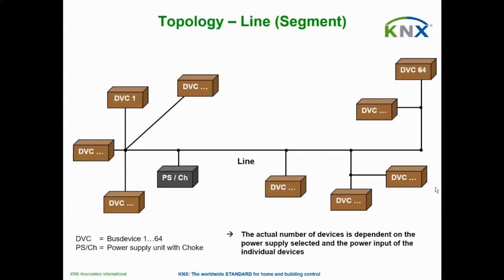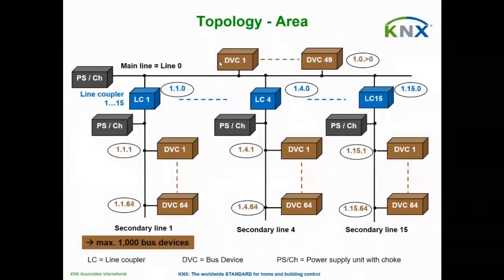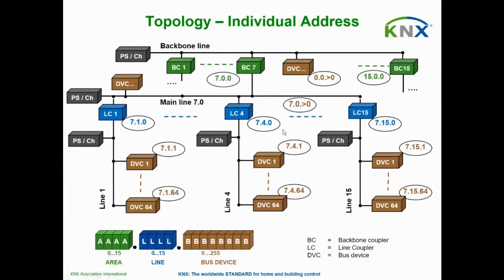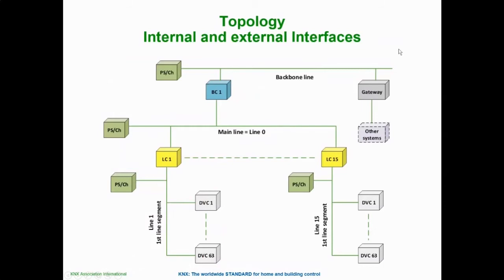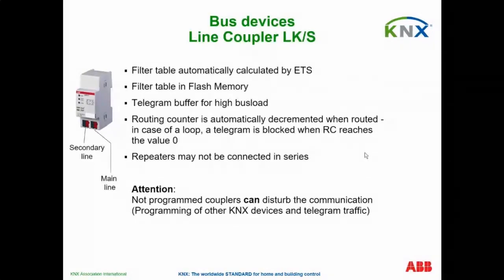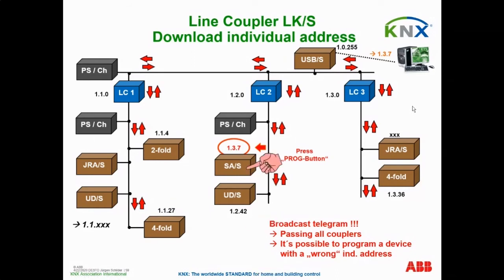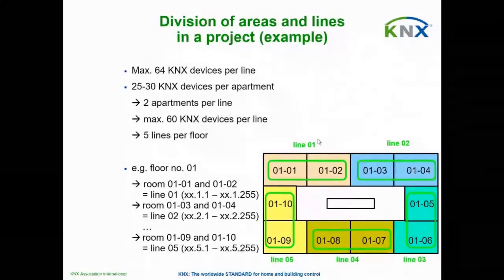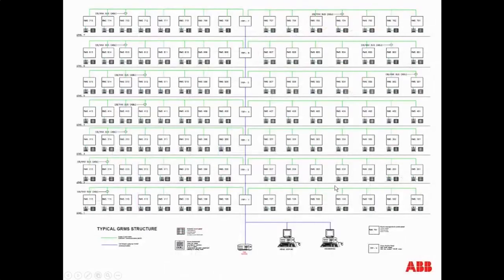KNX Topology & Networks with Ian Harding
In his second webinar in the series Ian Harding presents about KNX Topology and Networks. This is a great webinar for any installer interested in learning more about KNX.